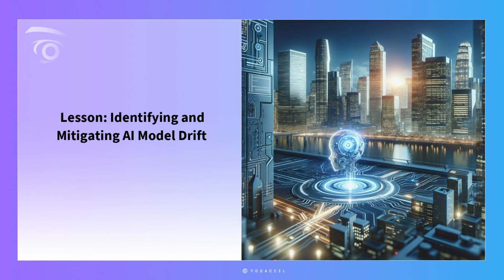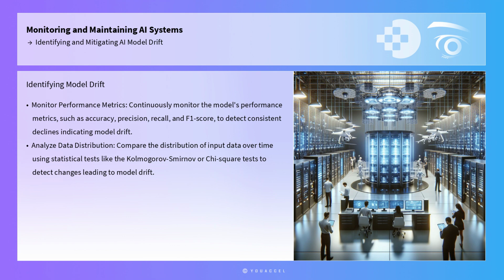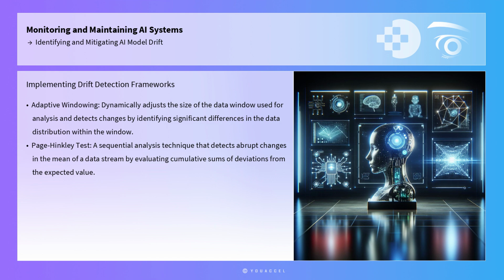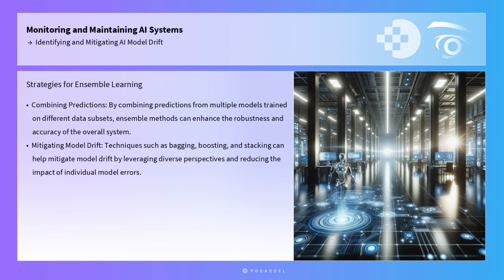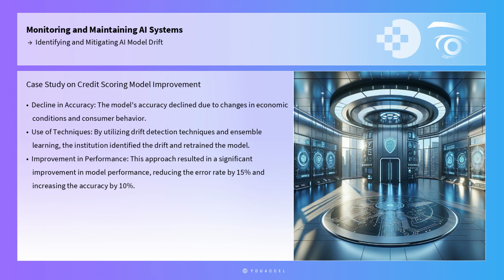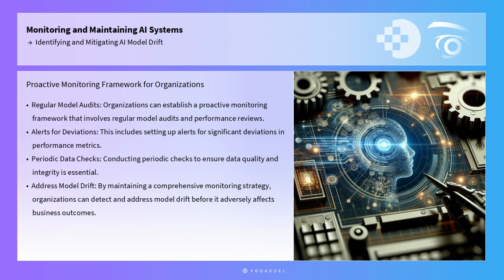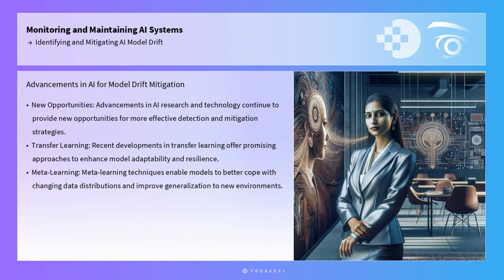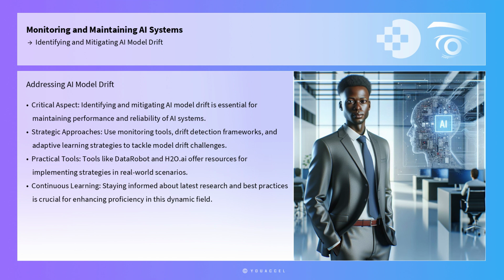Identifying and Mitigating AI Model Drift | Exclusive Lesson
AI model drift refers to the phenomenon where the performance of a machine learning model degrades over time due to changes in the underlying data distribution. This is a critical issue in the deployment and maintenance of AI systems, as it can lead to inaccurate predictions and suboptimal decision-making processes. Identifying and mitigating model drift is essential for maintaining the reliability and accuracy of AI systems.One of the primary causes of model drift is the dynamic nature of real-world environments. As time progresses, the data that models were initially trained on may no longer represent current conditions. For instance, a recommendation system trained on past consumer behavior may become less effective as new trends emerge. Model drift can manifest in several forms, including concept drift, where the relationship between input data and the target variable changes, and data drift, where the input data distribution itself changes over time.To effectively identify...